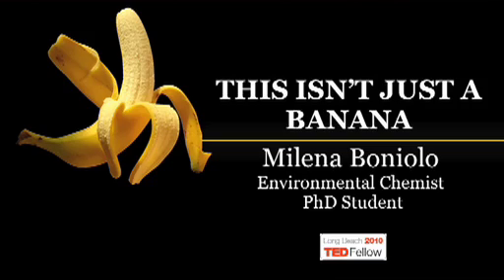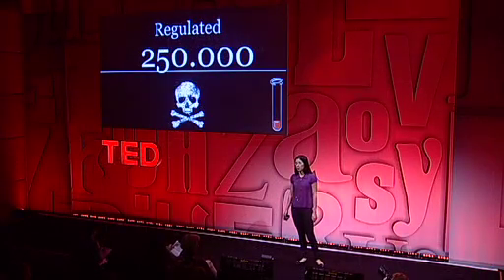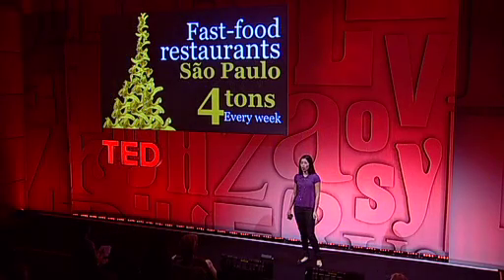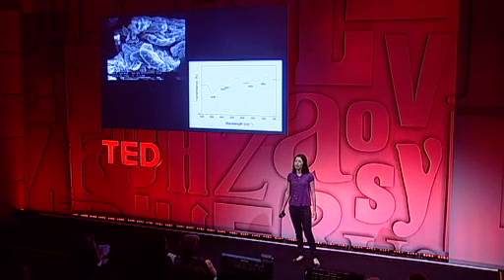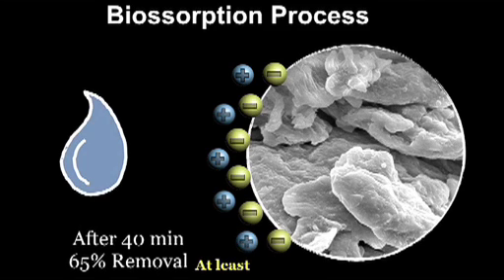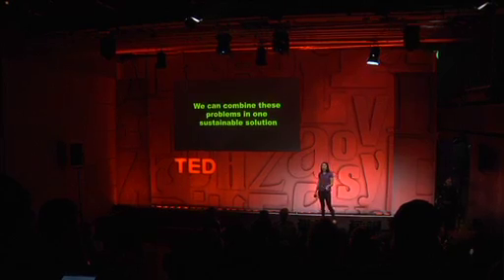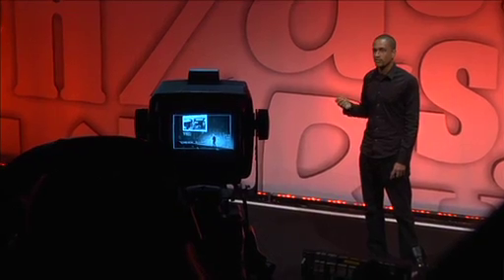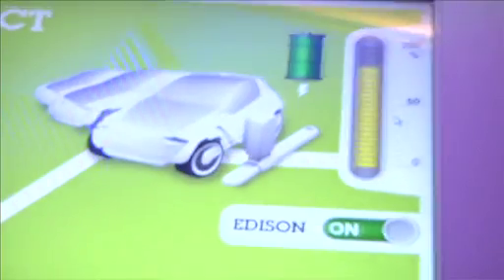Milena Boniolo -- Using bananas to clean water in Brazil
2010 TEDGlobal Fellow Milena Boniolo changes the way we think about banana peels. Listen as she explains how she how the fast food industry in Brazil can work to remove contaminants from the water.